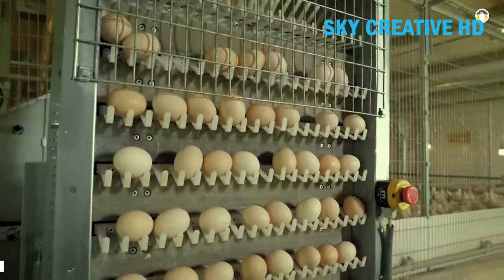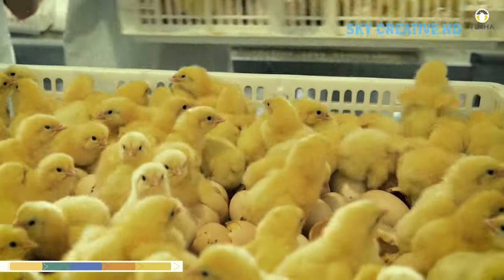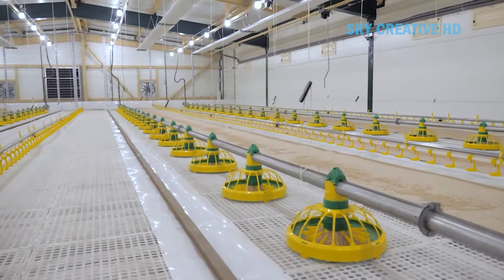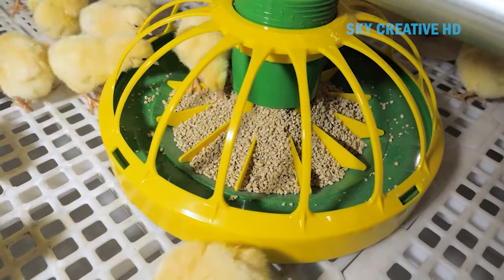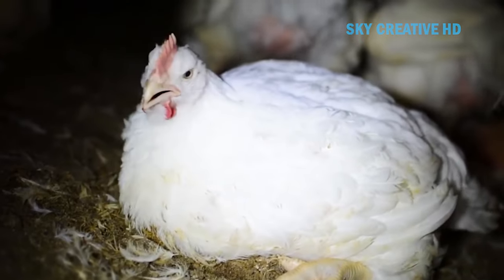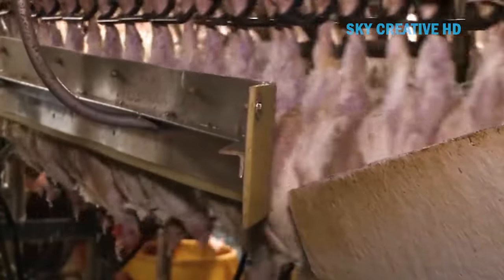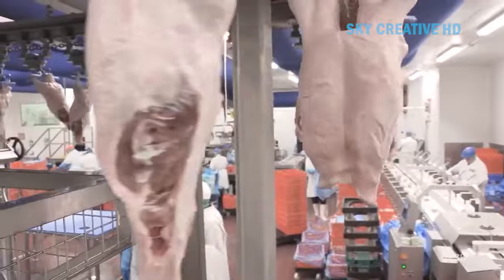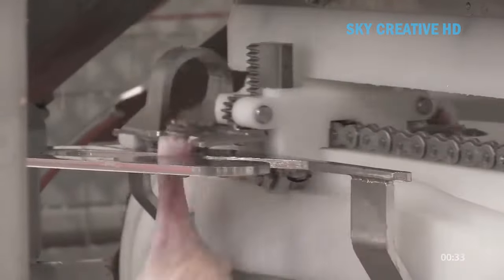Incredible modern chicken eggs incubation & hatchery raising technology. Amazing chicken processing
Credits:
SD STUDIOS